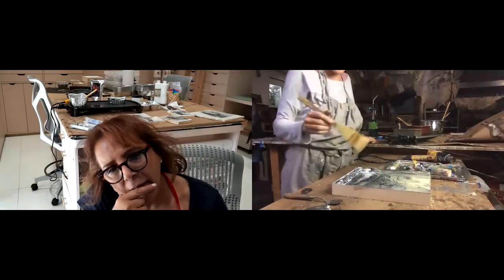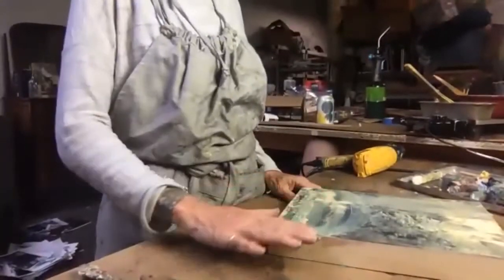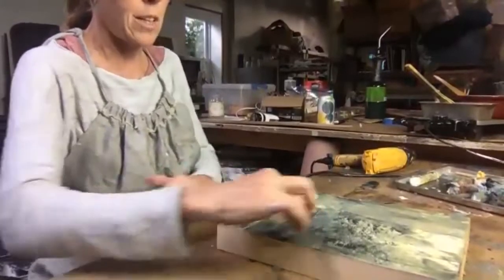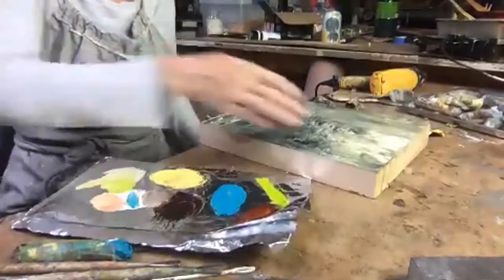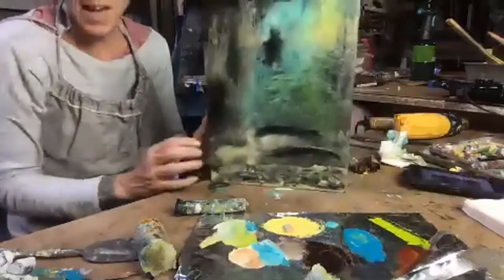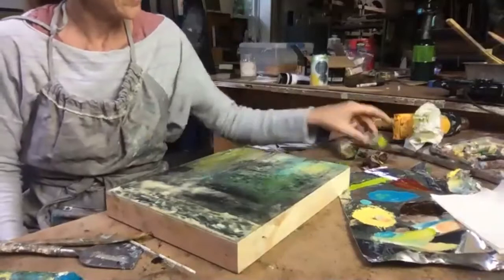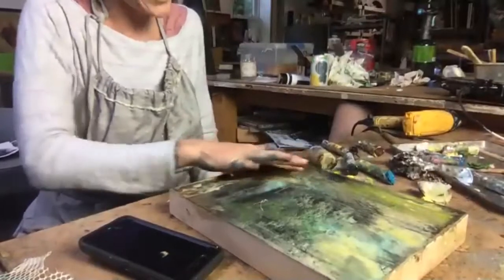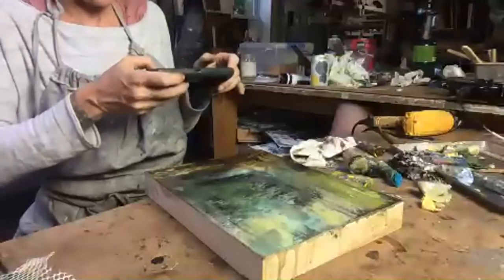Encaustic workshop with Shideh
recorded encaustic lesson